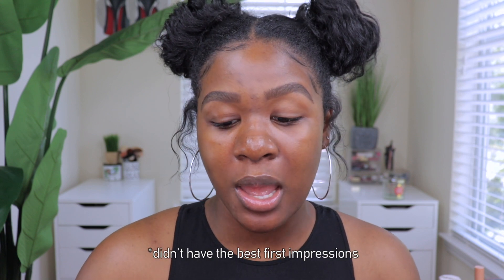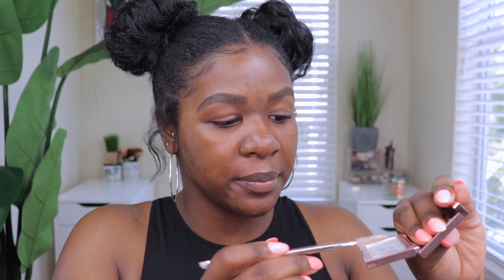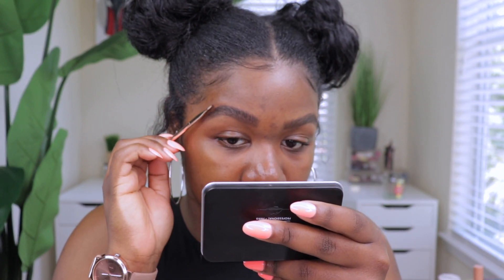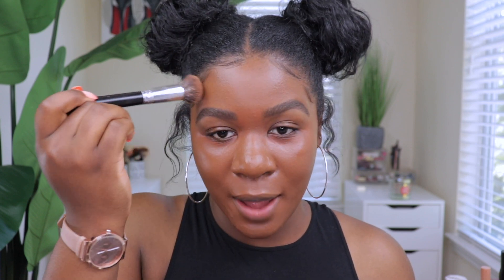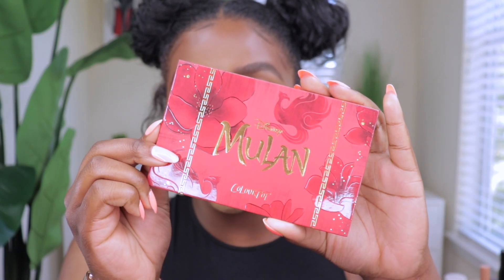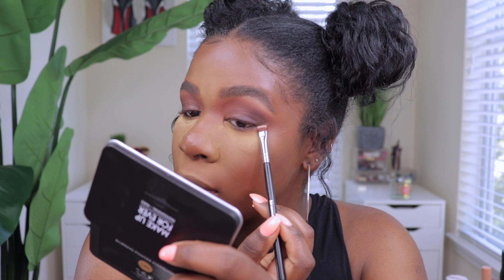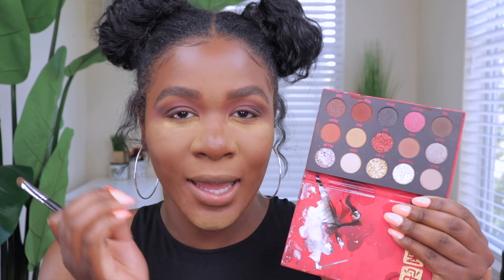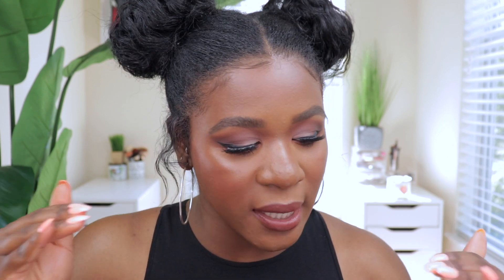FULL FACE OF NEW MAKEUP l HIGHEND + DRUGSTORE!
Open..♡

Hey loves, I'm back with a full face of new products! Watch to see my thoughts on each item and i'll see you in my next one ♡

Products Mentioned:
Patrick Ta Major Brow Shaping Wax Clear
Patrick Ta Major Brow Dual Ended Brow Brush
Milk Hydro Grip Primer
Cane + Austin Prime and Protect Mattifying Primer
Shiseido Synchro Skin Self-Refreshing Foundation
Cover FX Power Play Concealer N Deep 2
Hourglass Airbrush Vanish Concealer Maple
Fenty Beauty Cream Bronzer Chocolate
Urban Decay All Nighter Waterproof Setting Powder
Huda Beauty Easy Bake Kunafa Powder
P. Louise Base Rumor 6
Colourpop Mulan Palette
Anastasia Beverly Hills Liquid Eyeliner
L.A.Colors Emerson Lash
Fenty Beauty Coco Naughty Bronzer
Morphe Continuous Setting Mist
Fenty Beauty Cream Blush Rosé Latte
Tarte Spotlight Highligter
MAC Chestnut Lipliner
Mented Cosmetics Nude Lala Lipstick